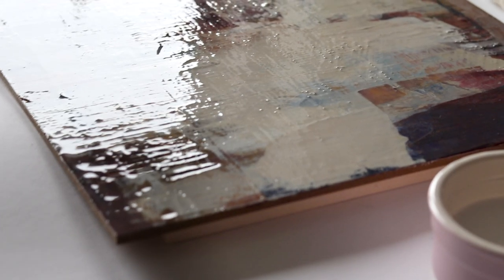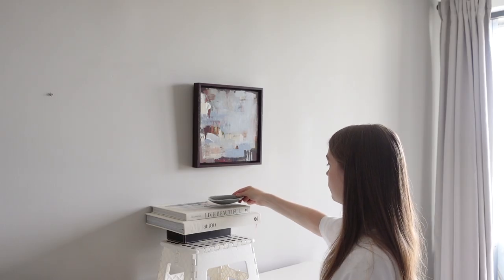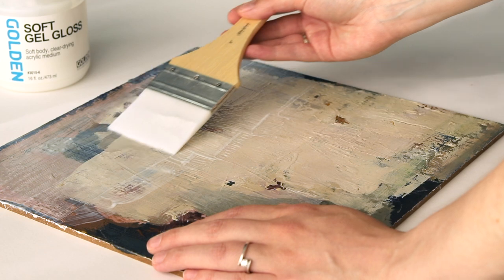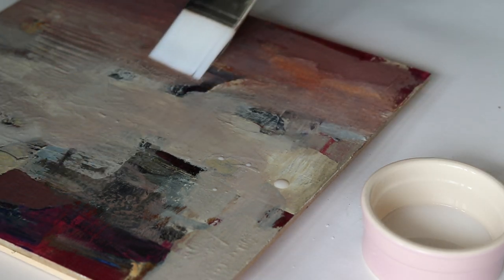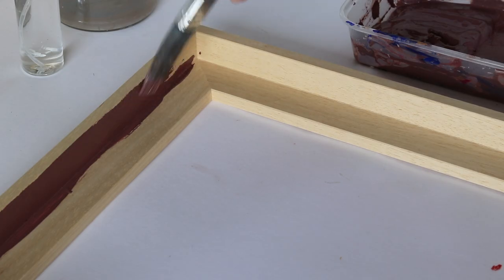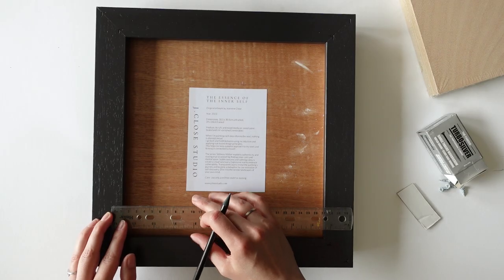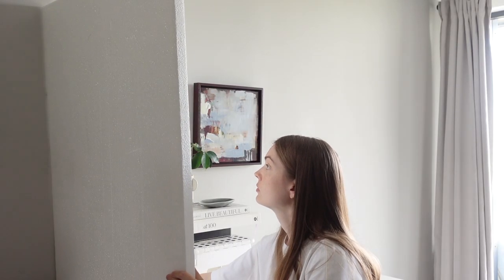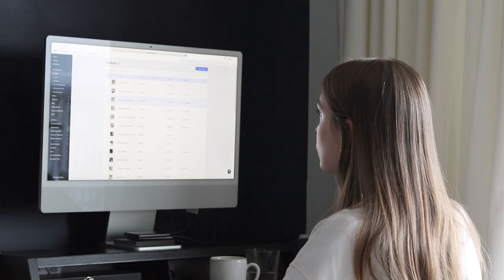Beyond brushstrokes: Final steps of a painting series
After I finish a painting, there is still quite a lot more to do. Let me show you the steps I go through to complete my series of abstract paintings.

3M Photo Mount

Pro Dec Tack Cloths

Polyvine Decorators Varnish - satin finish

Polyvine Decorators Varnish - flat finish

Timestamps:
00:00 Intro
00:47 Signing
01:09 Photographing
01:45 Isolation coat
02:37 Varnishing
03:36 Labels
03:55 Painting frames
05:09 Framing
06:06 Certificates of authenticity
06:20 Final photographs
06:58 Editing photos
07:24 Uploading